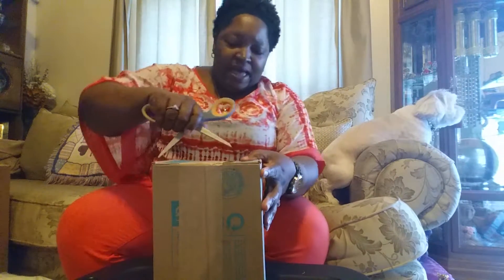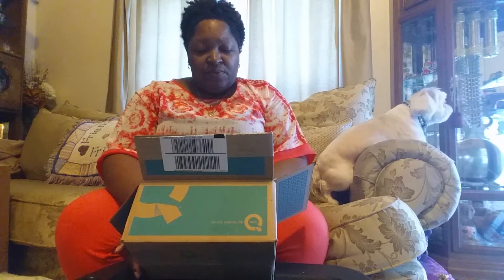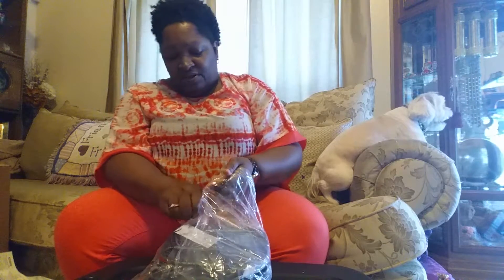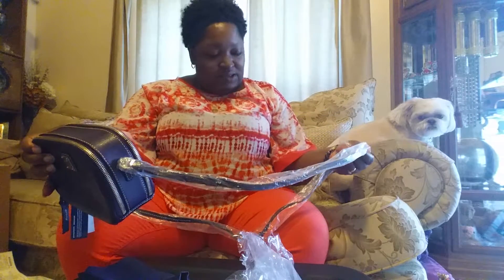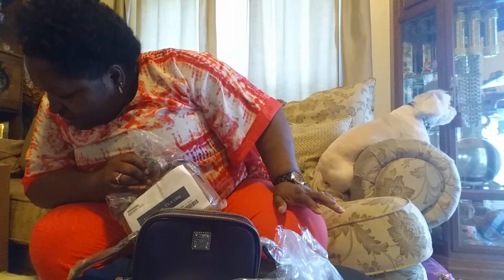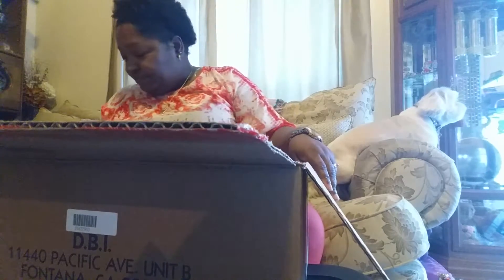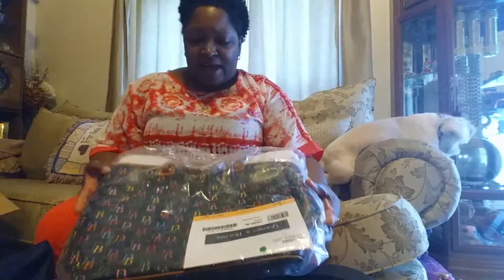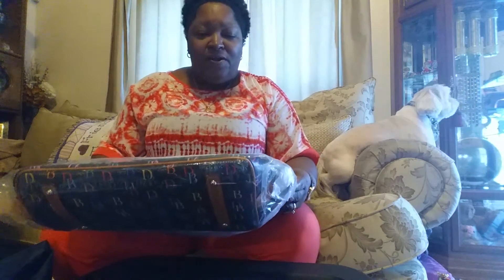Dooney & Bourke Unboxing: 6-16-16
Me unboxing my new Dooney & Bourke Saffiano Leather Sawyer Crossbody in Plum and Multi DB75 Leisure Shopper in Black.

Dooney & Bourke Saffiano Leather Sawyer Crossbody-Plum
Measurements: 5.25" H x 3" W x 7.75" L
Adjustable Strap Drop: 26" L
- Double Zipper Closure
- Credit Card Slots
- One inside zip pocket
- One inside slide pocket
- Inside key hook

Multi DB75 Leisure Shopper-Black
Measurements: 11.5" H x 6.5" W x 14" L
Strap Drop: 9" L
- Zipper Closure
- Feet
- Cell phone pocket
- Inside key hook
- Two inside pockets

Shout out to Pink Vintage!
Here's the link to her reveal video for the Dooney & Bourke Leisure Shopper Tote-Fuchsia